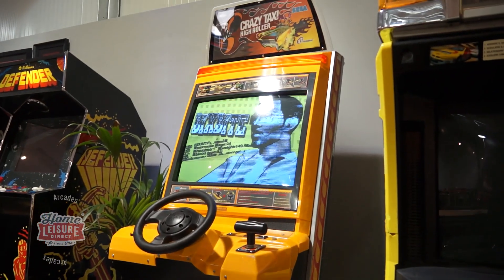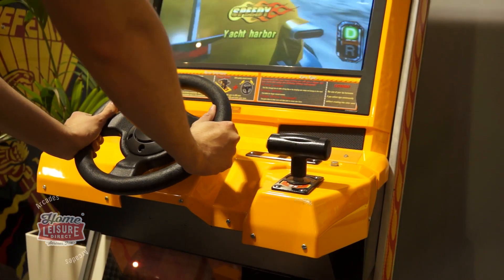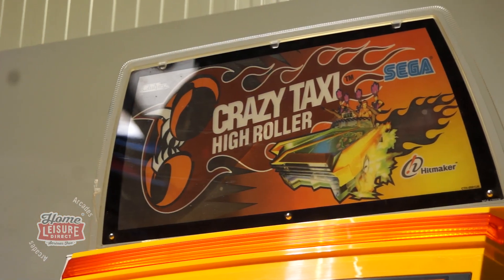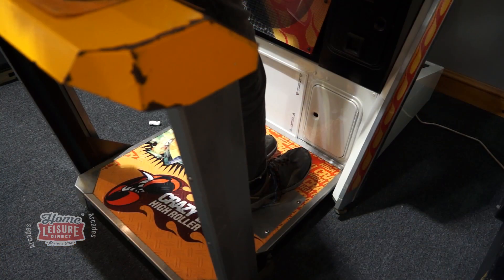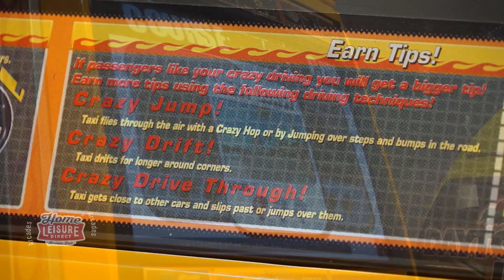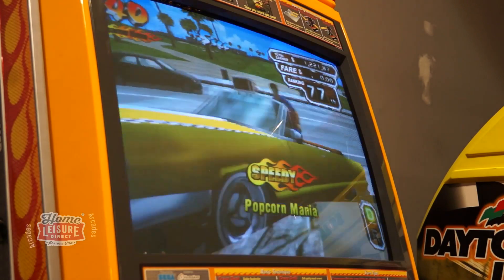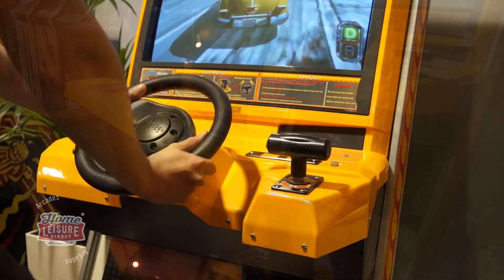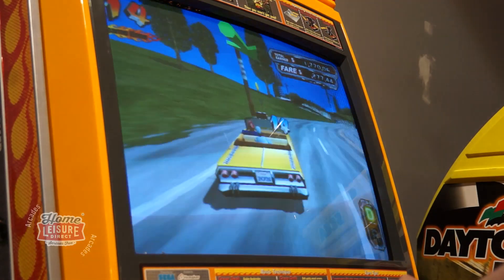Crazy Taxi High Roller Arcade Machine (SEGA 2002)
Get ready to make even more crazy money in Crazy Taxi: High Roller!

The third instalment in SEGA's awesome high-speed driving game, Crazy Taxi High Roller adds more locations to drive through, more drivers to choose from and more hard hitting tunes and gameplay!